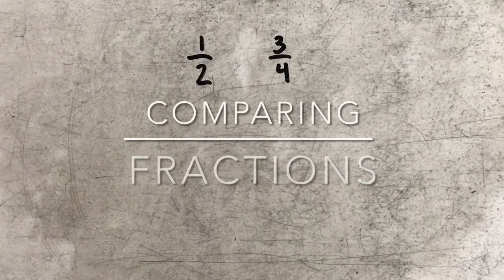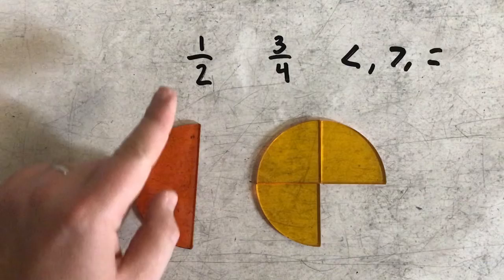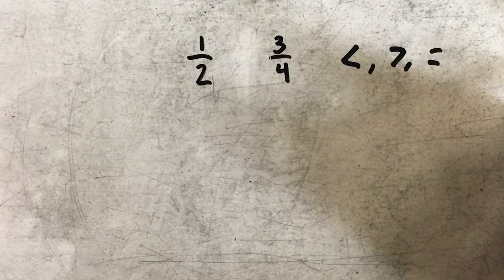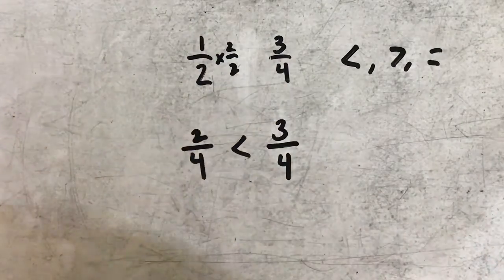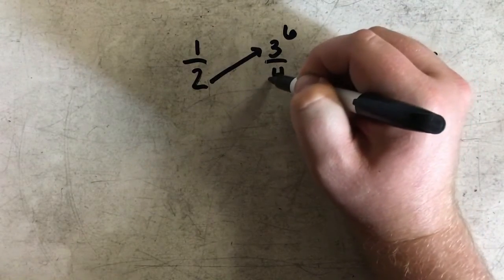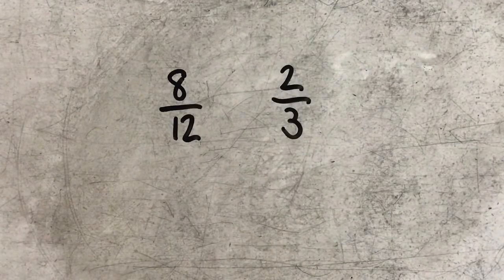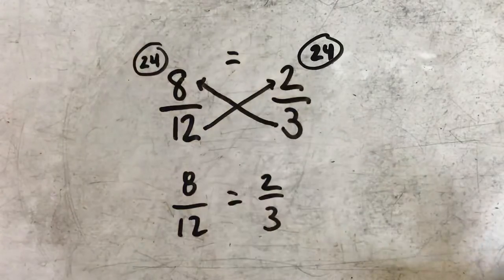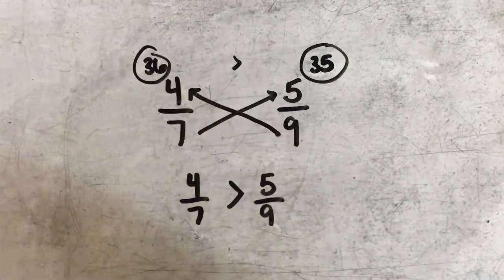Comparing Fractions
Learn how to compare fractions using the cross multiplication method.